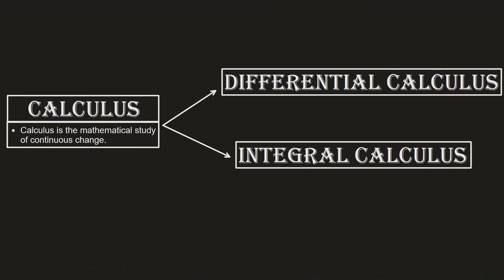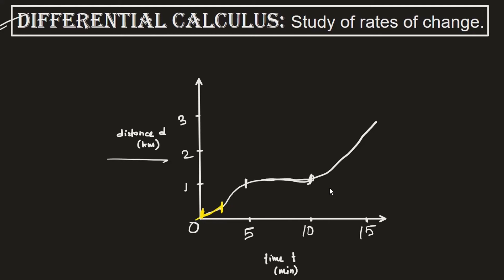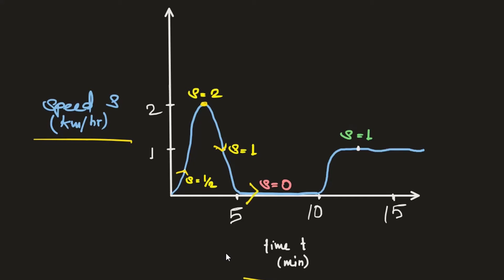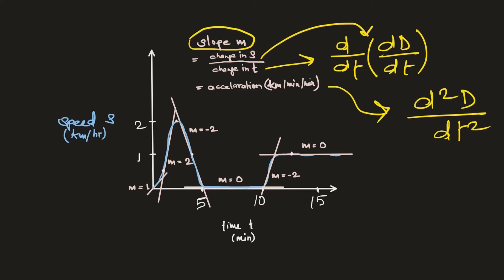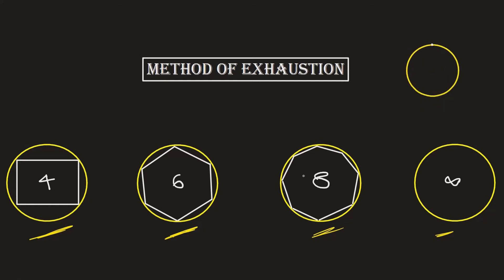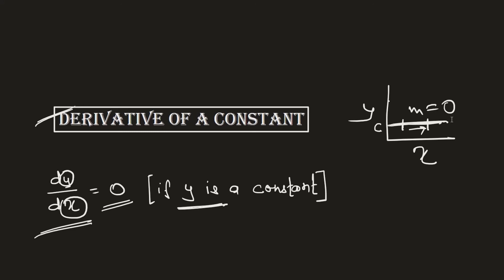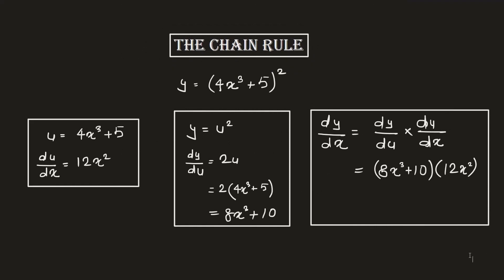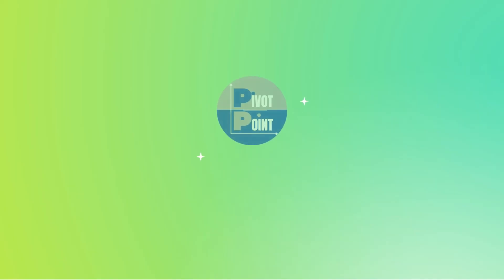CALCULUS for Machine Learning 🔥🔥🔥| Tutorial 22 | Mathematics for MACHINE LEARNING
Hello learners, please consider watching all the tutorials of this playlist in sequence so that you can have a strong grip on the topic. This will be very helpful for anyone who wants to get into Machine Learning/Data Science/Advance Analytics or someone who is already working in these areas.